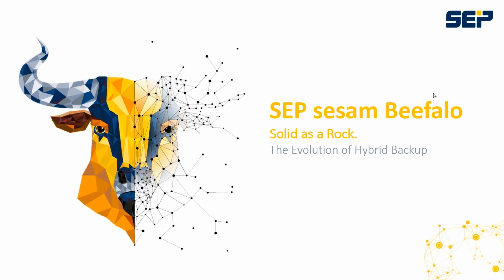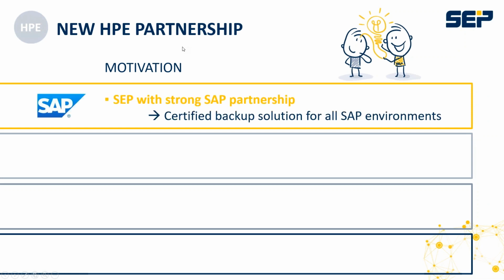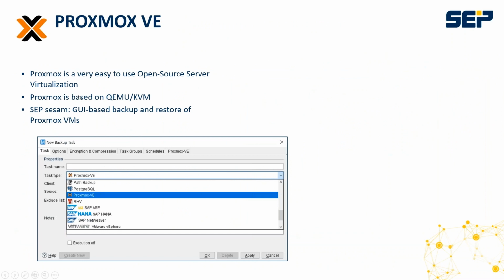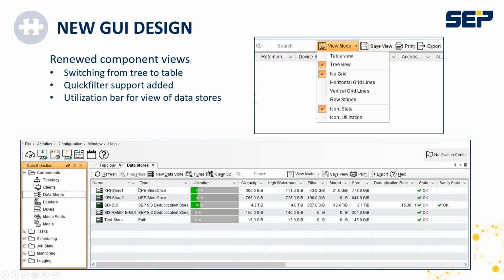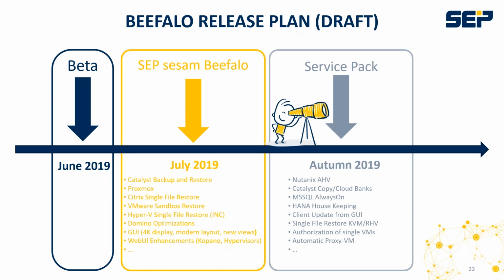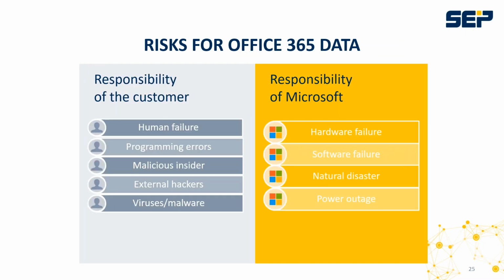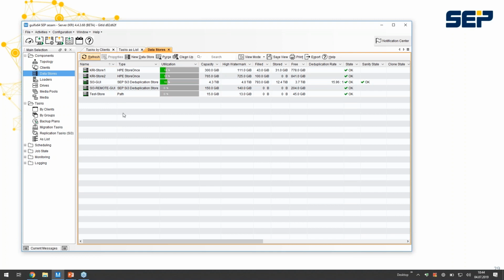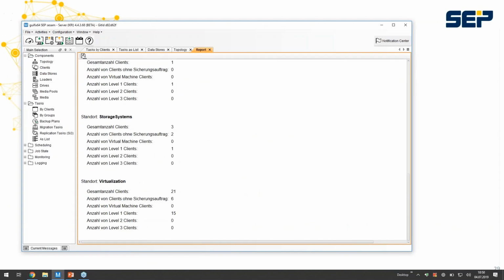SEP sesam Beefalo - Introduction of New Features (Lang_EN)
Content of the On Demand Webinar:

+ Overview of new features
+ HPE StoreOnce / Catalyst (04:44)
+ Multi-Hypervisor Support (VMware, Hyper-V, Citrix Hypervisor, XCP-ng, RHV, KVM, OpenNebula, Proxmox (11:00)
+ New Look and Feel (GUI Design, Dashboard, Restore Assistant, E-Mail Reporting, AD / LDAP Configuration) (15:40)
+ Beefalo Release Plan (22:28)
+ SEP Cloud Application Protection Service for Office 365, G Suite and Salesforce (28:53)
+ Live Demo (33:29)

Presented by:
Klaus Riehm, Senior Pre-Sales Engineer (SEP AG) 190718